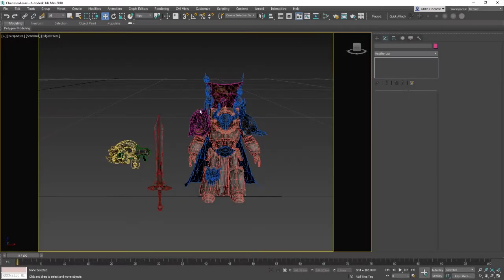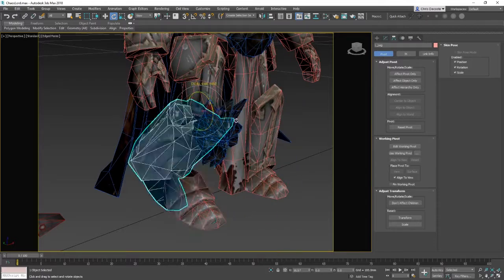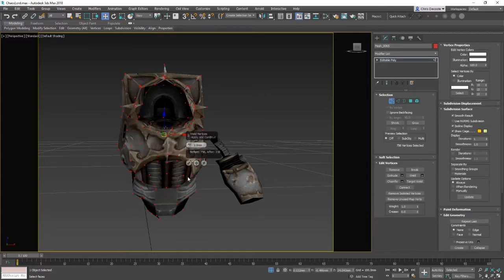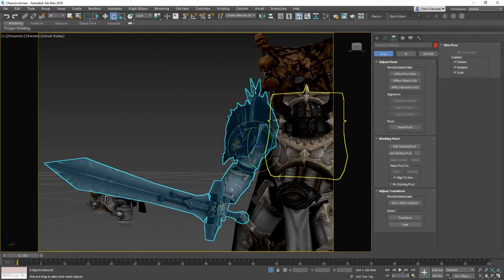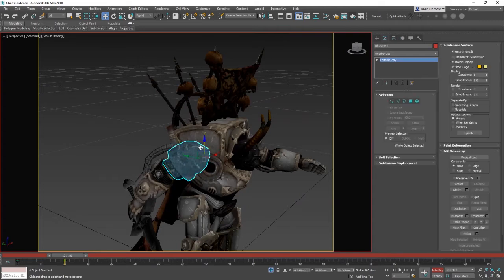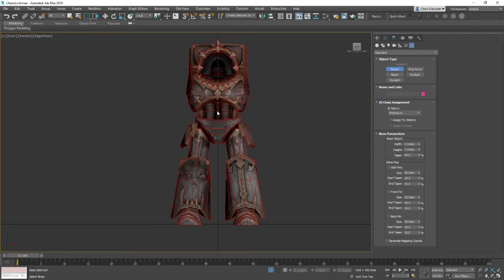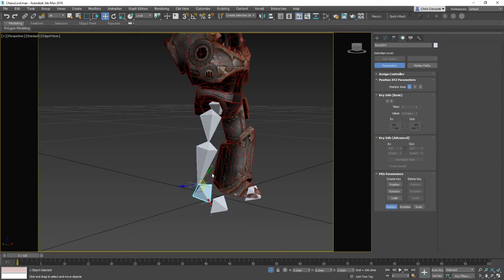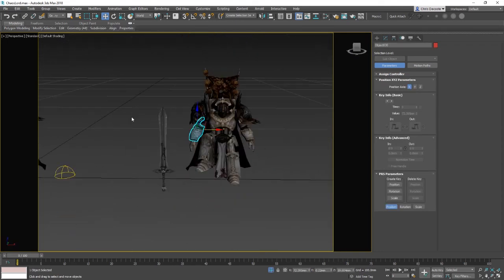Rigging Video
A showcase of how to quickly pose a character in 3dsmax.